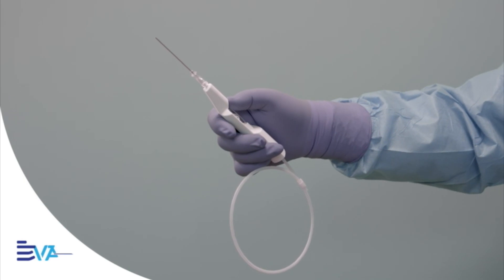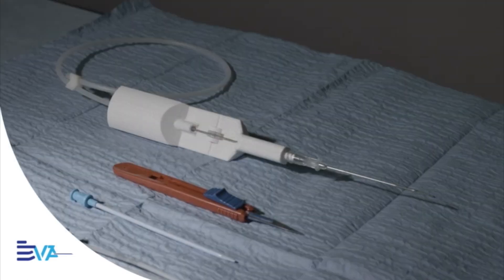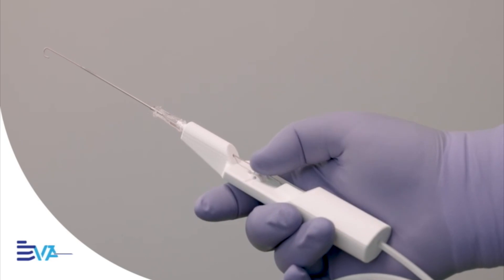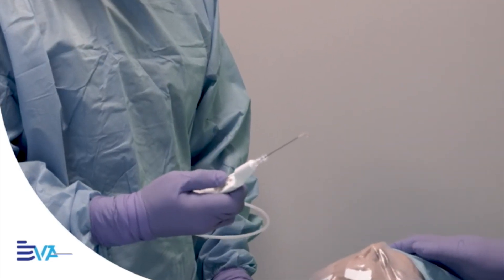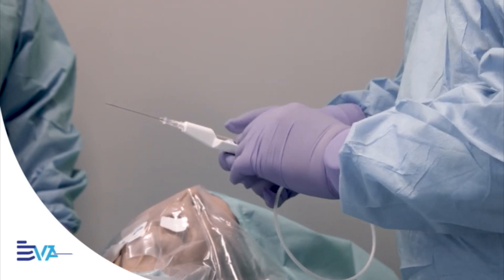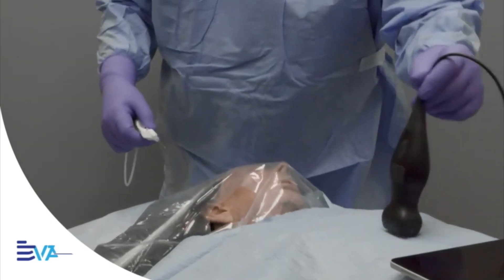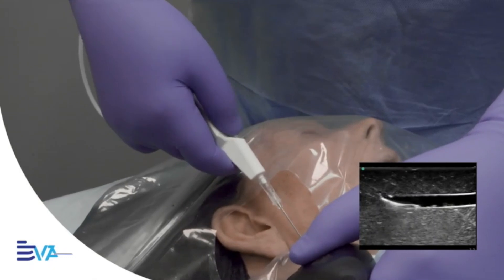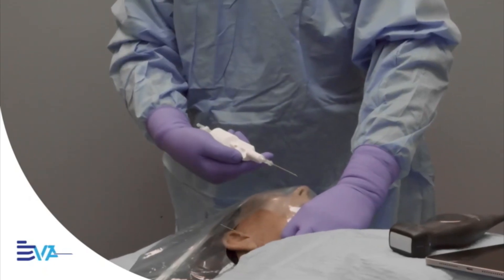EVA: One-Handed Seldinger Device for Quick & Easy Vascular Access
🚀 Meet EVA — the revolutionary one-handed Seldinger device that makes vascular access faster, safer, and smoother! Watch how clinicians can now insert guidewires with ease, precision, and efficiency.

The EVA (Easy Vascular Access) device introduces a new era in the Seldinger technique — allowing clinicians to insert guidewires safely and efficiently with one hand. This innovative device improves control, streamlines workflow, and supports consistent, high-quality outcomes in vascular access procedures.
In this short video, you’ll see how EVA simplifies each step of the Seldinger process, showcasing its precision, ergonomic design, and intuitive use in real-world applications. EVA is ideal for clinicians in emergency medicine, critical care and interventional radiology, offering a single-handed solution that enhances efficiency and reliability during vascular access procedures — a true step forward in medical innovation.
🔹 Learn more about EVA’s development journey and potential impact on clinical practice.
🔹 Leave a comment to share your thoughts or experiences with vascular access techniques.